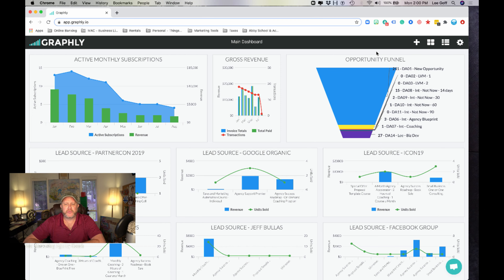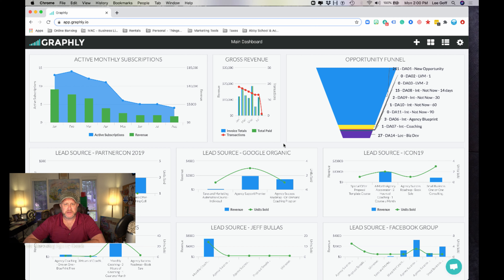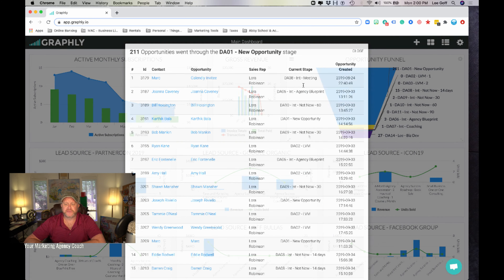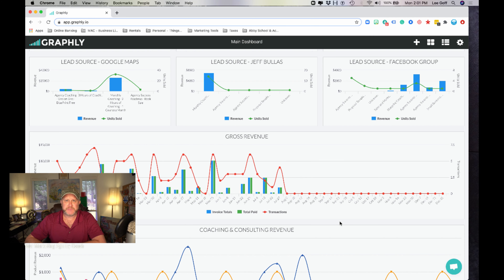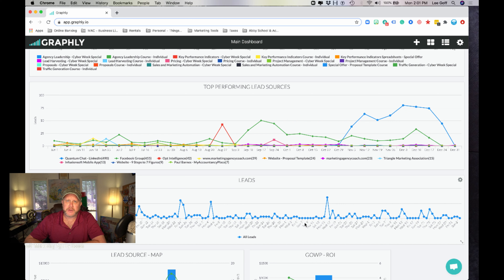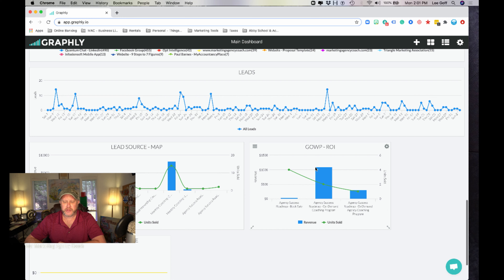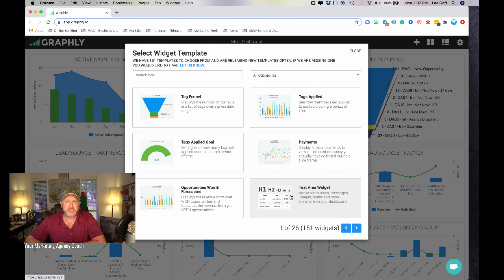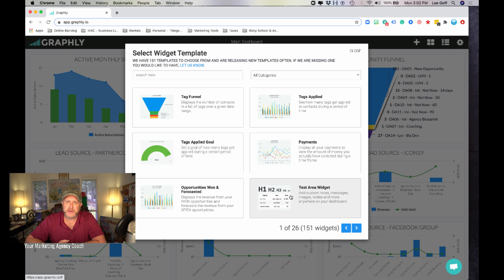Real-Time KPIs for Your Digital Marketing Agency Business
Having the ability to see how your agency is performing at a glance is a game changer! Watch this short video to see how easy it is to set up and the power it gives you!

Real-time sales KPI dashboard is a real thing and it truly changes the way you see sales. It instantly shows you what is going on with leads, gross revenue, top performance leads, and more. The capabilities are unlimited.

This system gives you the same power are the big boys!!